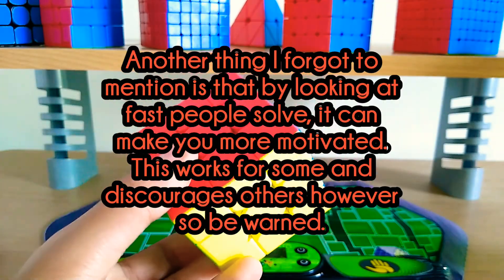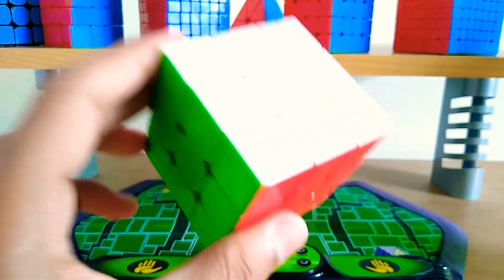*TOP 5 TIPS* To Stay Motivated To Cube During Lockdown!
I show you my Top 5 Tips for staying motivated to cube during lock down.

About My Channel: I upload cubing content about every 3 days and I try to help you improve and get faster. I have been cubing for a few years, but speedcubing for a little less and have been to many WCA competitions.